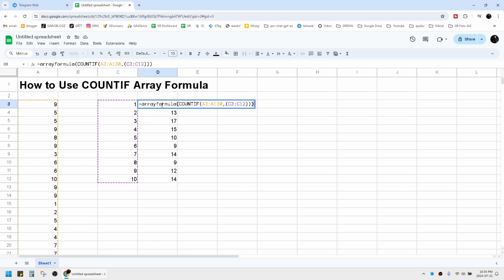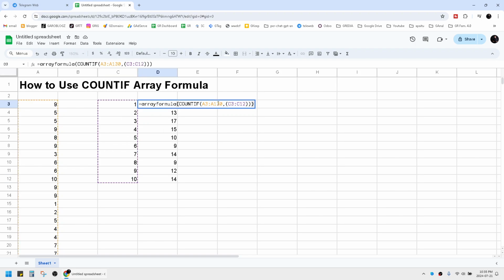👍 TECH: How to Use COUNTIF Array Formula | English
📊 Unlock the power of spreadsheets with our detailed guide on how to use the COUNTIF array formula in Google Sheets! In this tutorial, I'll walk you through the process of creating an array formula that simplifies data analysis across multiple entries. Whether you're managing small datasets or large numbers, understanding how to implement the COUNTIF function within an array can significantly enhance your productivity. 🚀

We'll start by generating a set of random numbers between 1 and 10, spread across 100 rows, and demonstrate how to count each number sequentially using a single array formula. This approach not only saves time but also keeps your spreadsheet clean and efficient. By placing the array formula at the beginning of your function, and specifying a range instead of individual cells, you'll see how effortless it is to manage large amounts of data. 📈

This video is perfect for beginners and intermediate users looking to deepen their understanding of Google Sheets functions. Let's dive into the world of efficient data handling with Google Sheets! 🌟